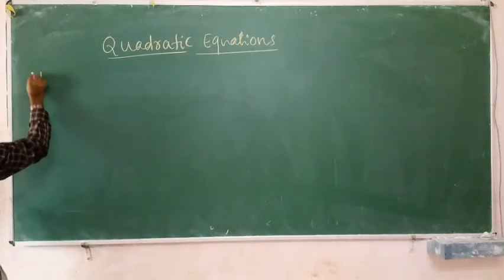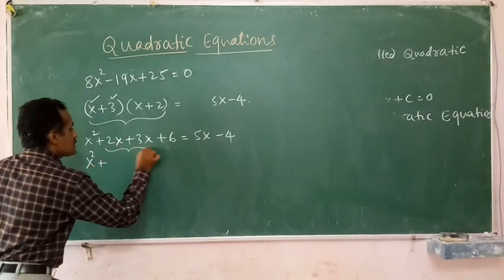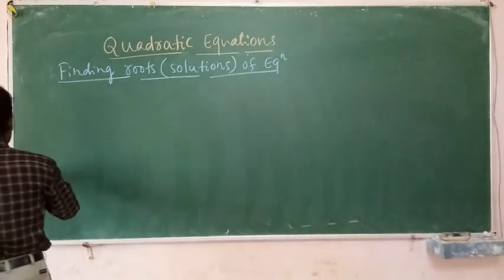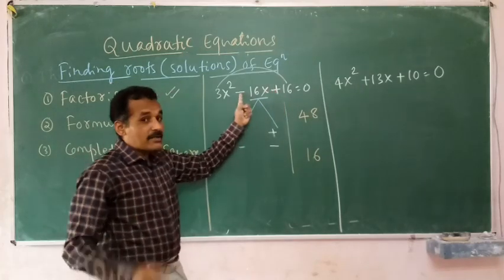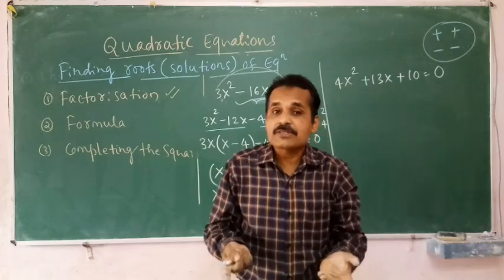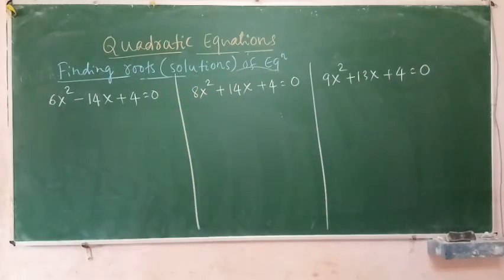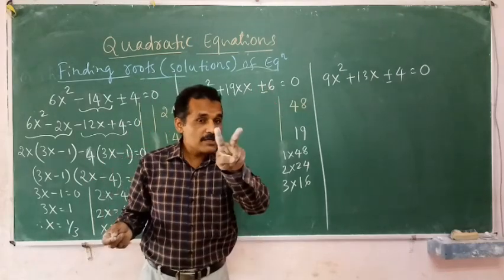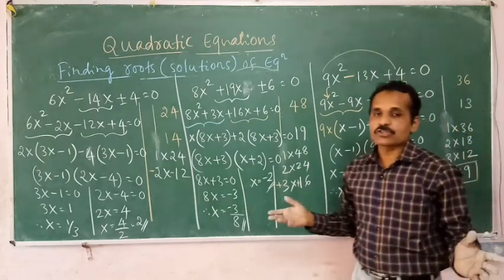Quadratic Equations - Part 1 - Class 10 - Introduction & Factorisation method - BY : PAI SIR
This video contains introduction part of the chapter Quadratic Equations. Standard form of  Quadratic Equations, how to identify the given expression is quadratic or not , is well explained in this video.Solving the  Quadratic Equations by Factorisation method is well explained and solved sufficient number of problems.  Useful  video  for class 10 Students.